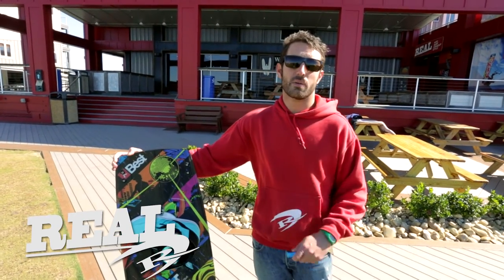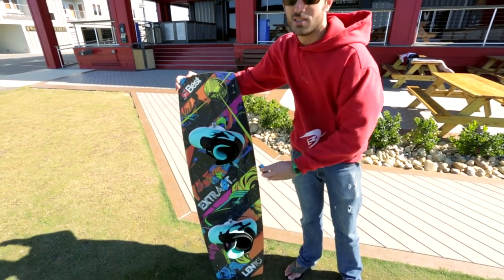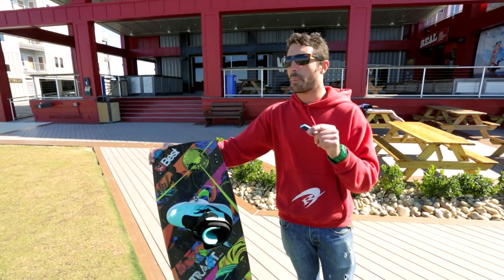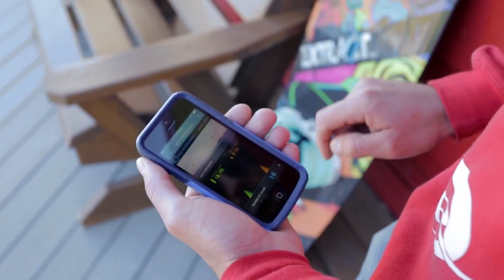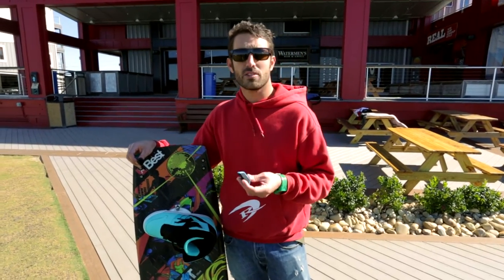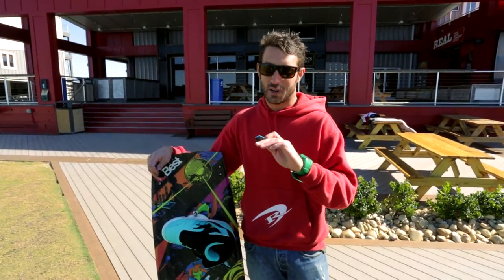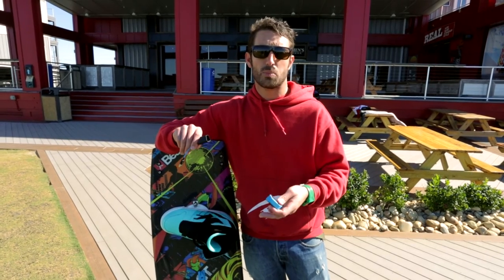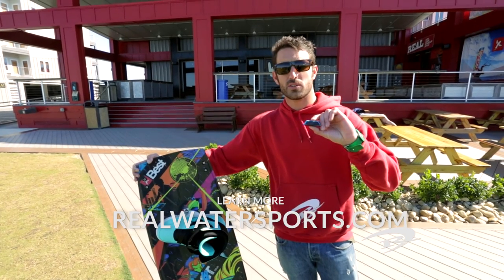Woo Kiteboarding Performance Tracker Review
Chris Stellato reviews the Woo Kiteboarding Performance Tracker from Woo Sports.